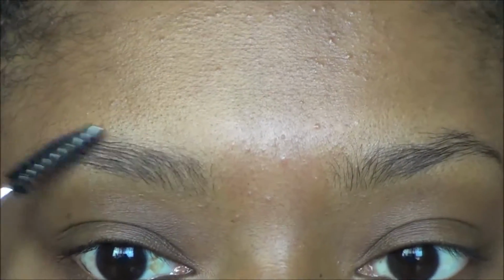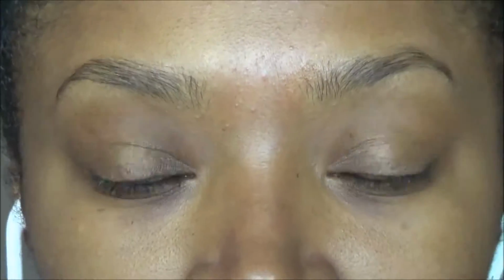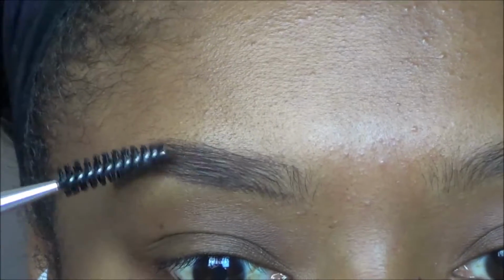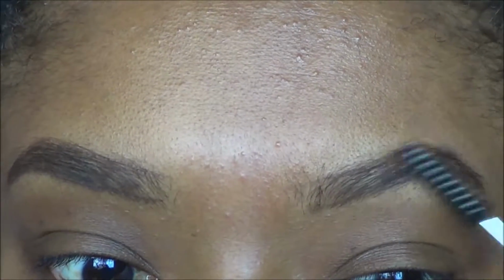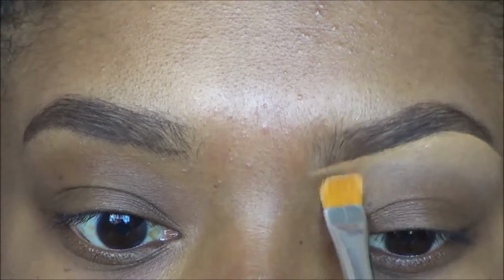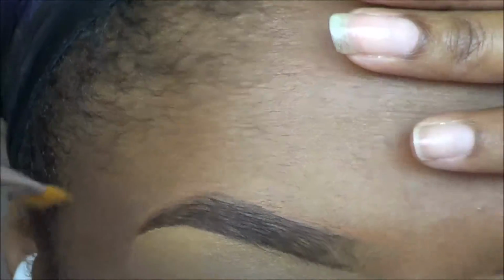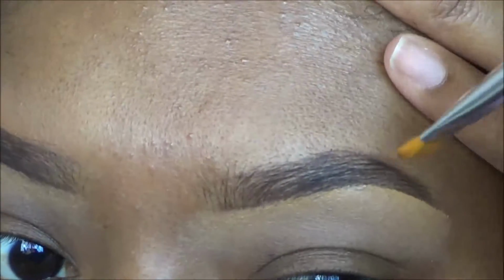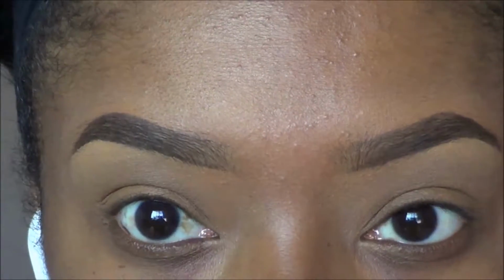**Eye Brow Tutorial**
Hi Everybody!!! Hope you all are enjoying the holidays!! I decided to share with you how I fill-in my brows!! Hope you enjoy and find this to be helpful!!!
                                       Be Beautiful

*Sonia Kashuk
Spoolie brush
Clear Brow Gel
Longwear Twist up eyeliner pencil ( Black Amber)
*MAC
Studio Fix Concealer (NW45,NC45)